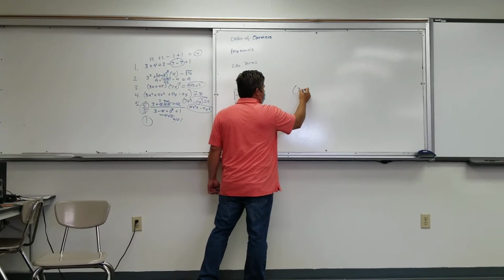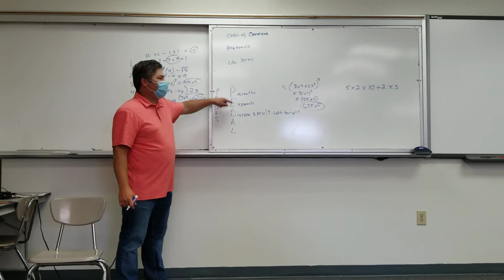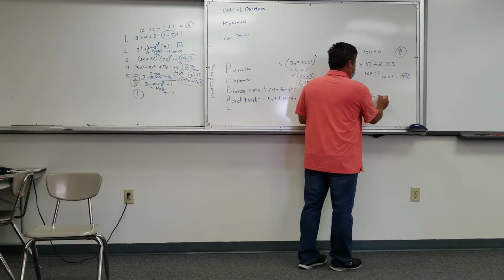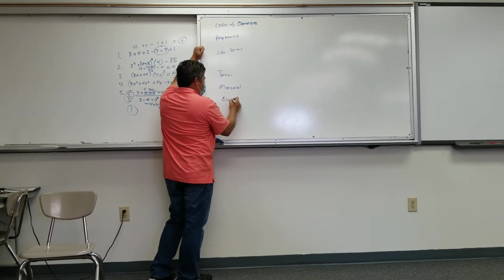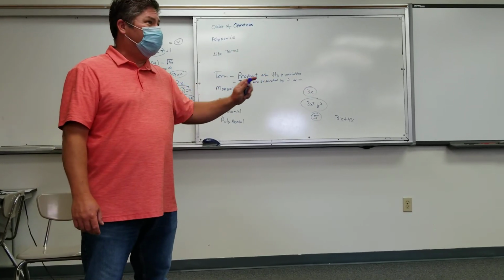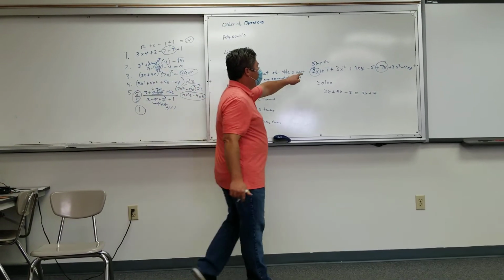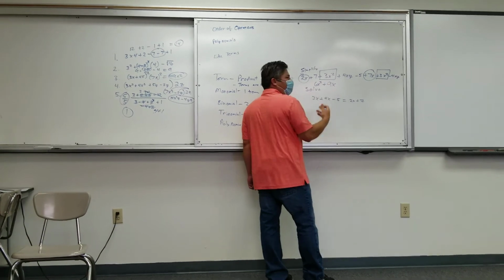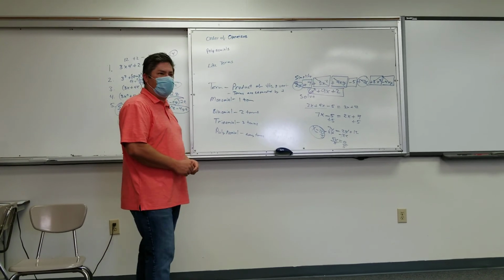August 26, 2020 order of operations, polynomials